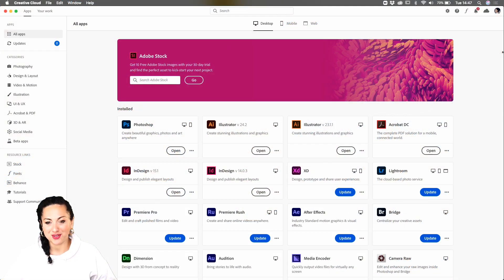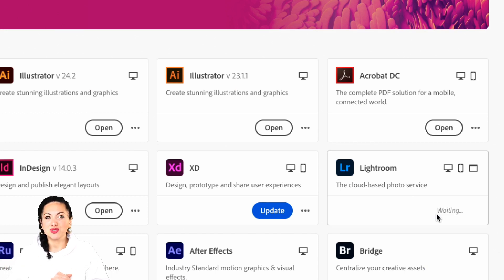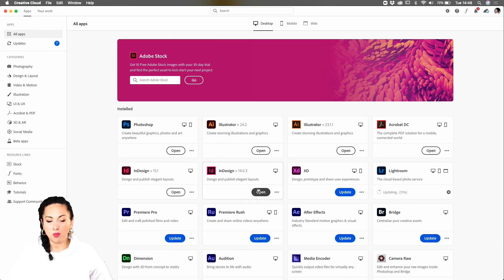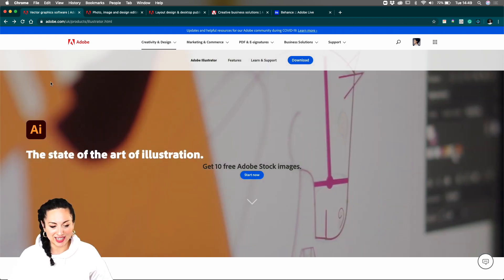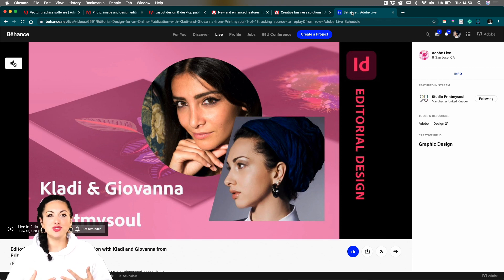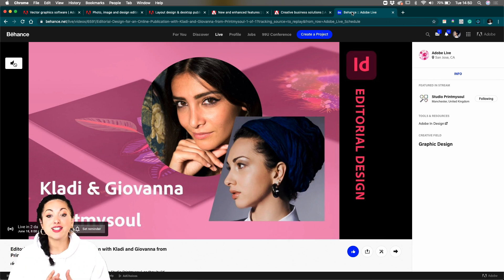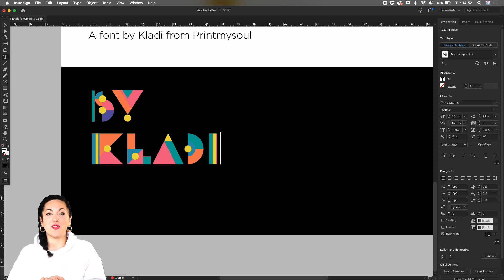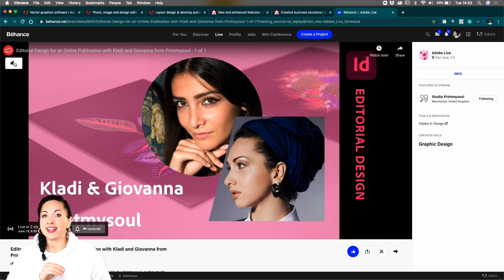Adobe Creative Cloud June 2020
Download the new June 2020 Release of your favorites Adobe Apps.

Discover wonderful updates on tools and features!
Stay focused on creating!

Join Giovanna and me on Thursday on Adobe Live to discover Share for Review the new fantastic feature of Adobe InDesign June 2020.

We will also be celebrating the fifth anniversary of my Studio Printmysoul , and you will have free access to a font I have created to celebrate together!